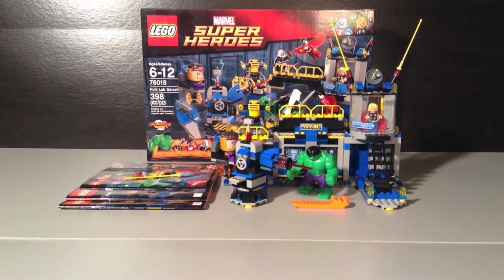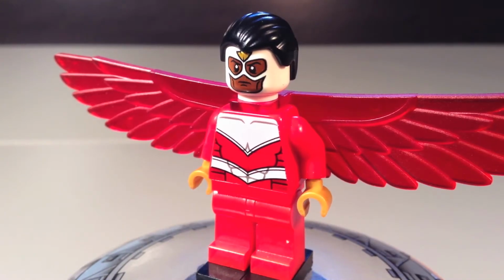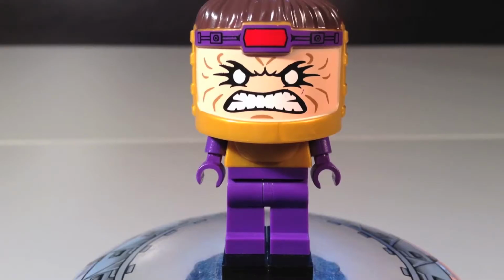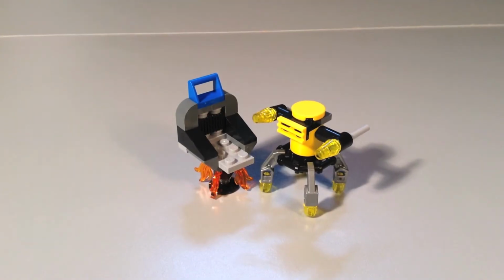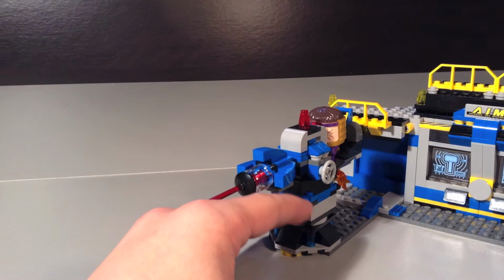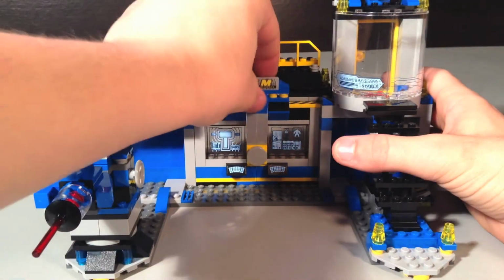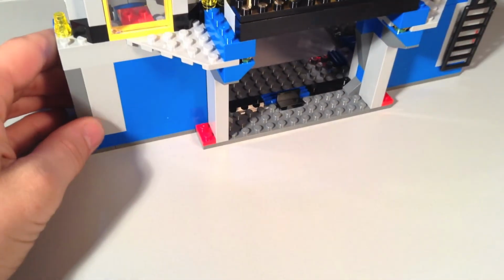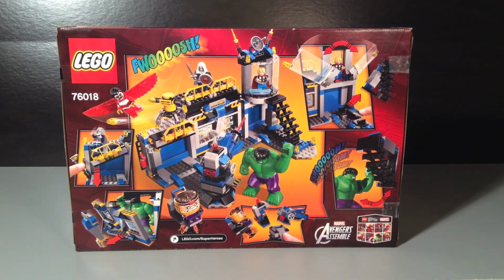Lego 76018 Hulk Lab Smash Review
pretty nice set